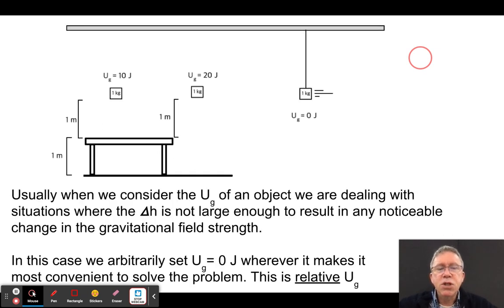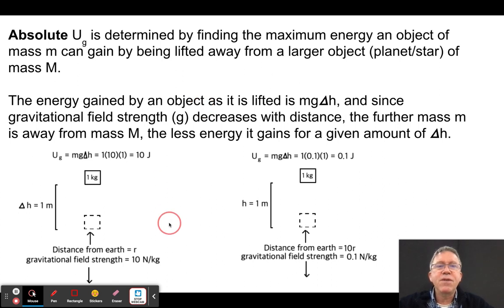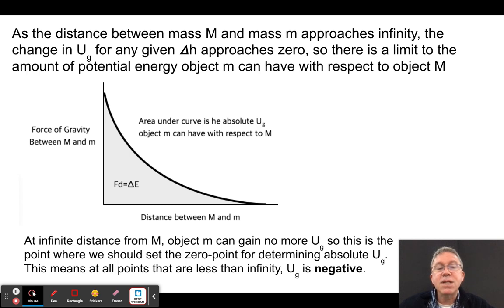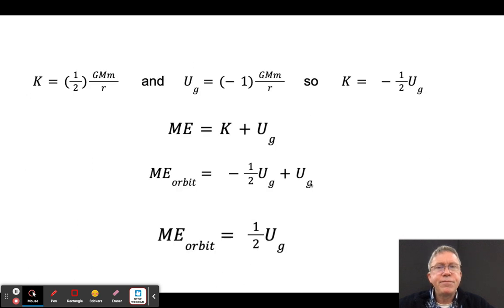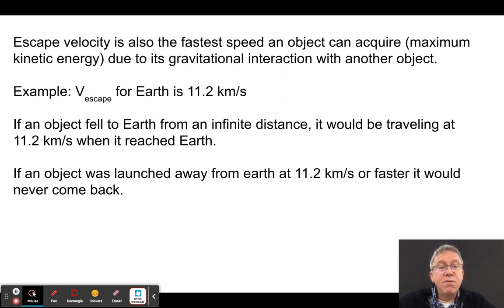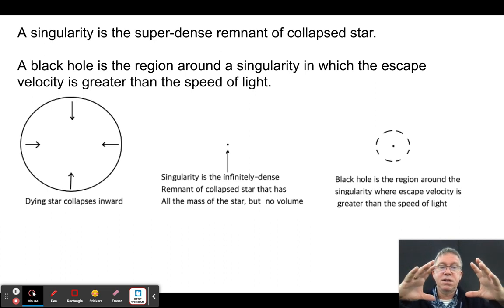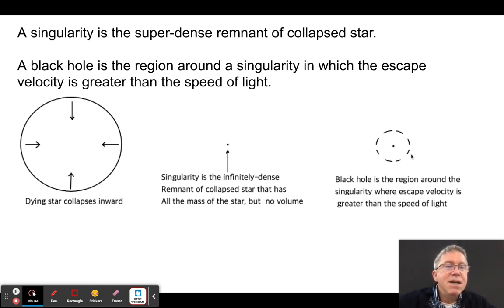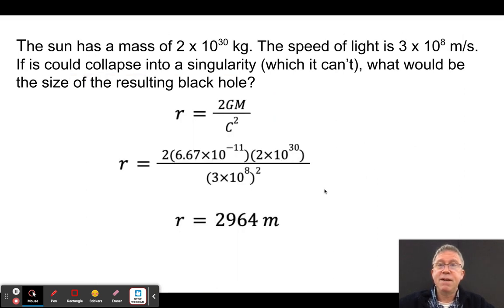potential energy, escape velocity, and black holes